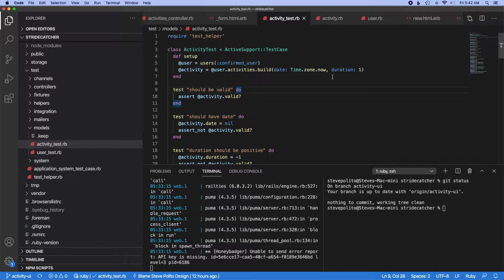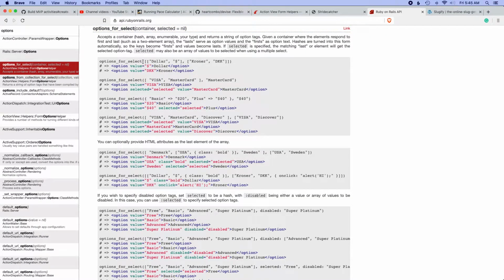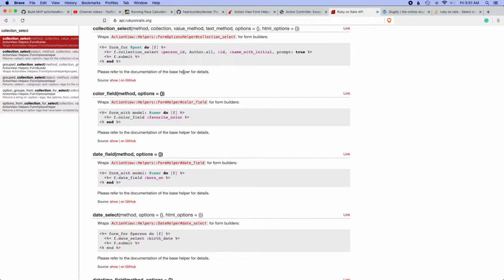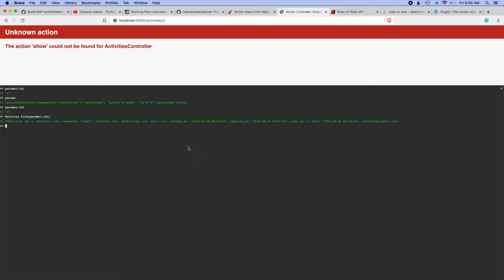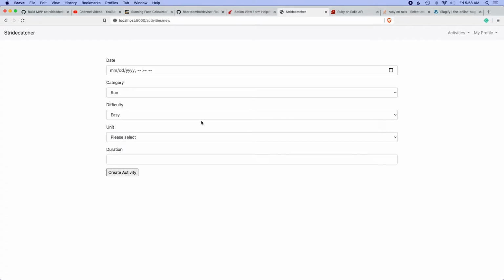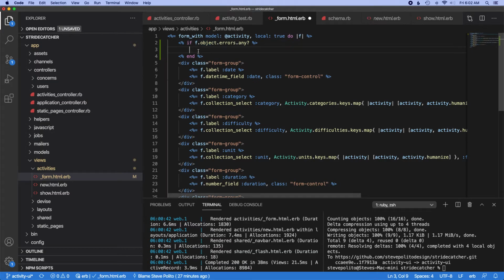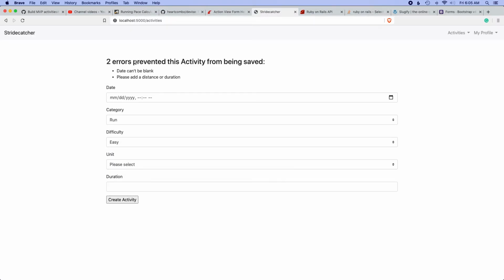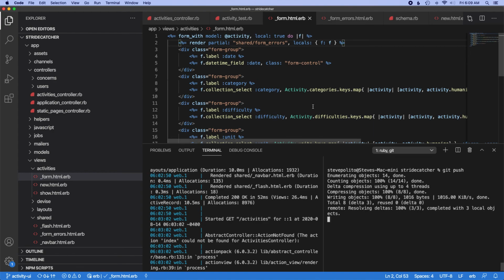Add Remaining Fields to Activity Form and Render Form Errors